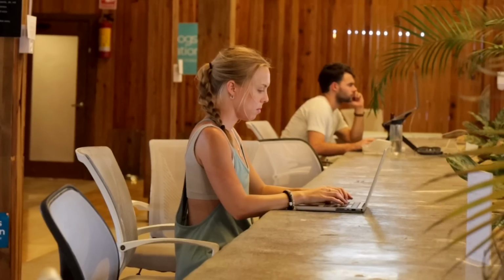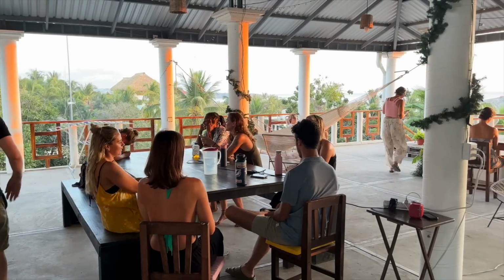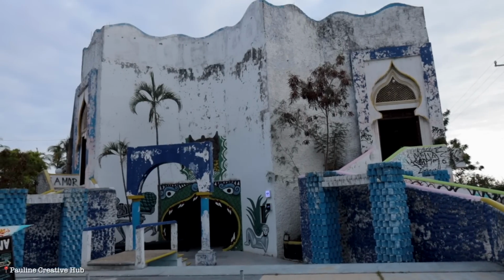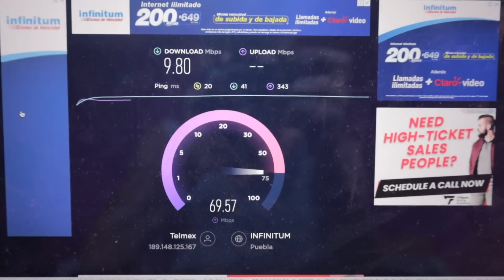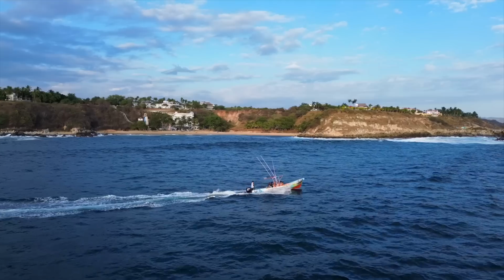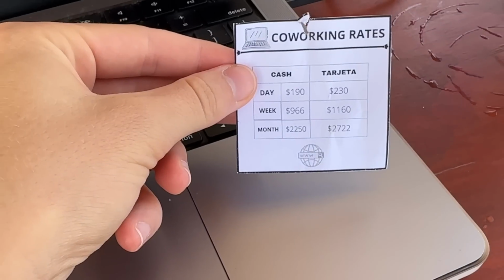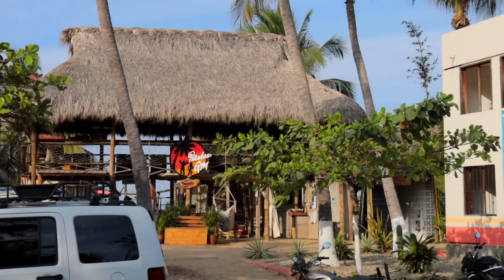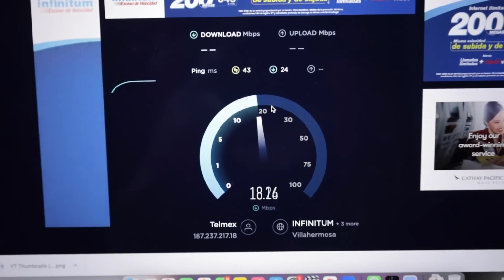DIGITAL NOMAD GUIDE to Puerto Escondido in 2023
If you're a digital nomad coming to Puerto Escondido, this is the video for you! This up-to-date guide will give you an in-depth look into the different coworking and coliving spaces that exist in this Oaxacan beach town PLUS my honest reviews of each one. Enjoy!

*DM "CGT Monthly" to @flowcoliving on Instagram for $25 USD off your monthly stay!

All my travel essentials

TIME STAMPS:
0:00-0:53: Intro
0:53-5:36: Flow Coliving
5:36-10:52: Pauline Creative Hub
10:52-12:40: ÑUU Rinconada
12:40-14:06: DON'T work here
14:06-17:54: Casa Losodeli
17:54-21:58: Selina
21:58-23:06: Final thoughts

➡ ABOUT ME
My name is Crosby and I'm a solo traveler, digital nomad, and full-time traveler! After a few corporate jobs throughout college, I quickly realized that the 9-5 lifestyle wasn’t for me. So in 2019, I took the leap into the freelance world and started traveling the world full-time – from solo traveling Colombia to road tripping Portugal to living in a travel trailer, I'm absolutely addicted to this lifestyle. At the moment, I'm traveling solo through Mexico for the next 3 months and documenting everything here on YouTube!

• Canon EOS RP
• DJI Mini 3 Pro
• GoPro Hero 11
• GoPro mini tripod
• Brevite camera bag